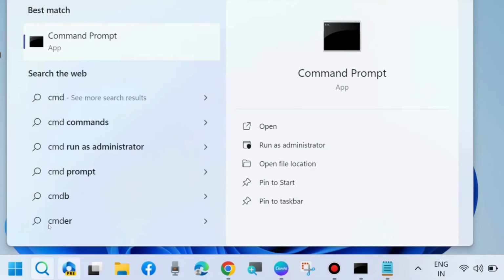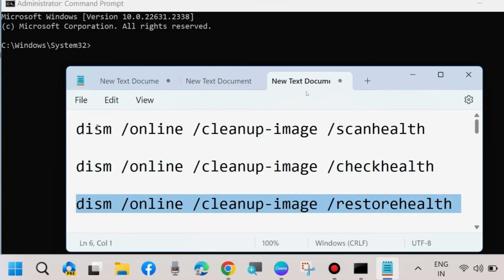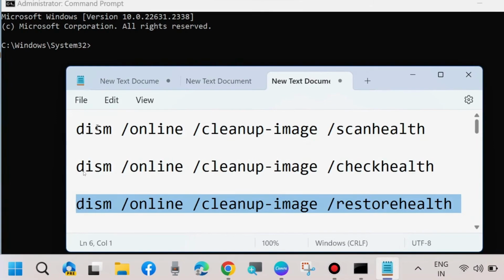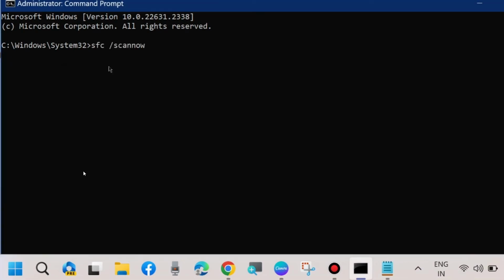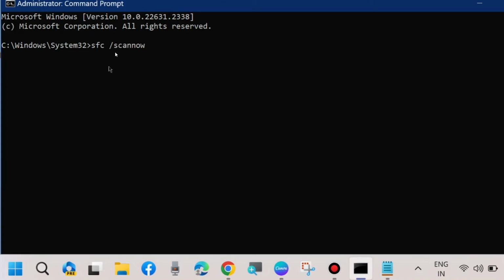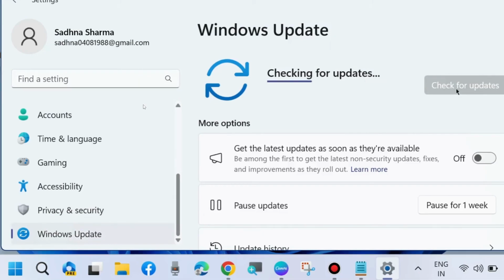Error 0x8096002a - Can’t Extract Zip File Windows 10/11 (2025)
- Dealing with Error 0x8096002a when extracting a ZIP file in Windows 10 or 11? This 2025 fix shows step-by-step solutions to resolve the issue fast.